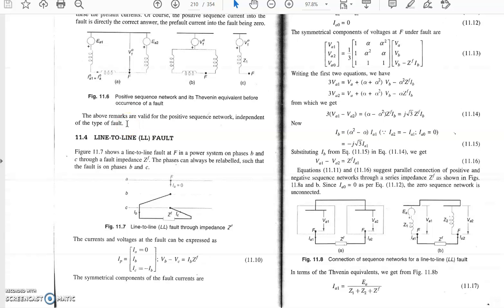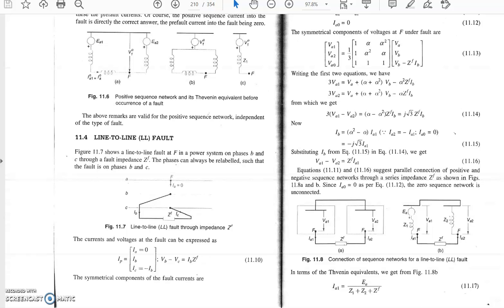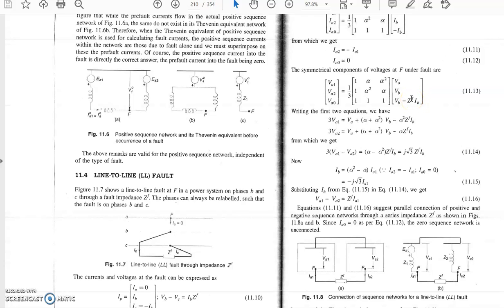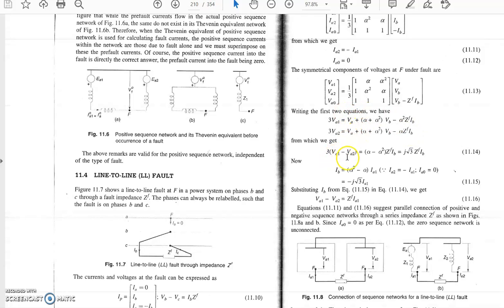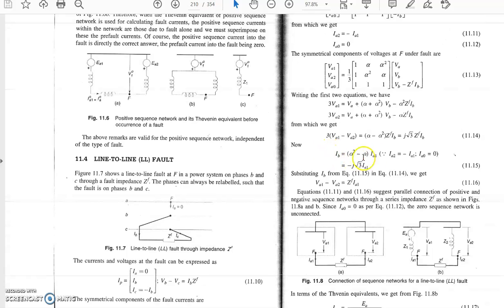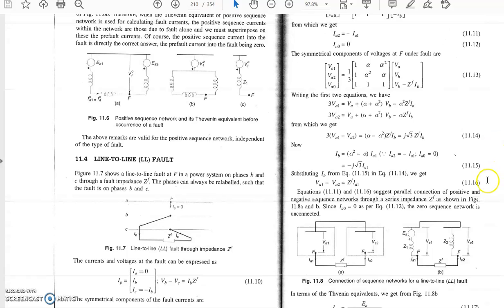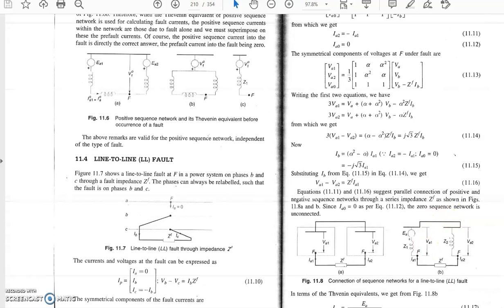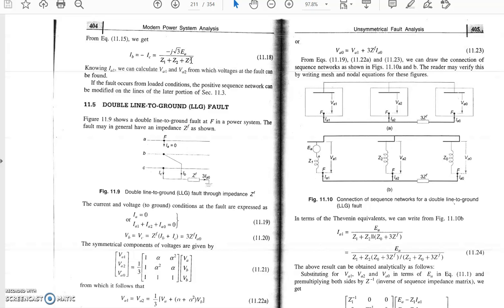Lect 10 LL Fault Analysis